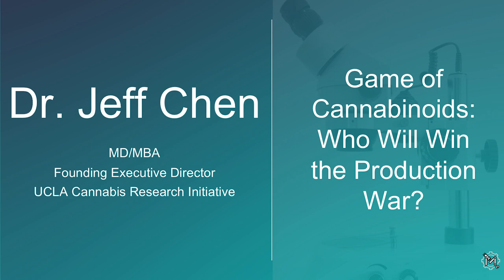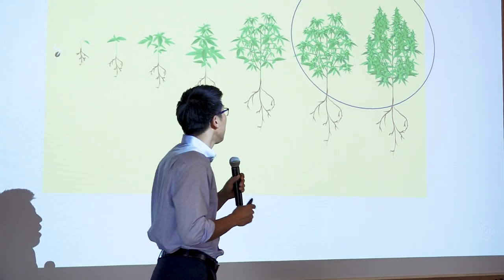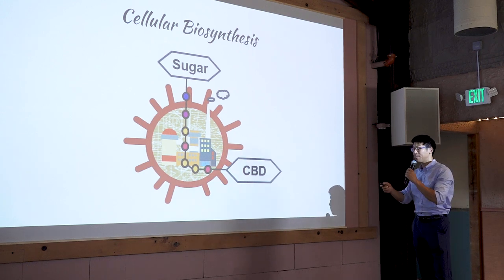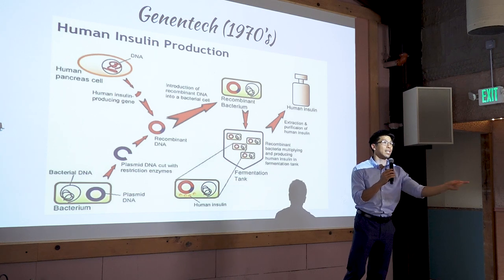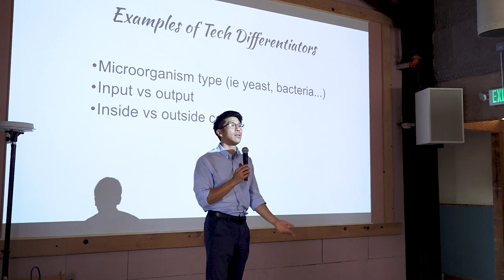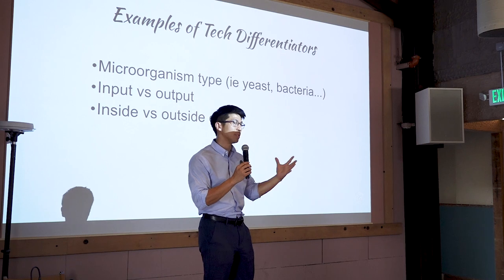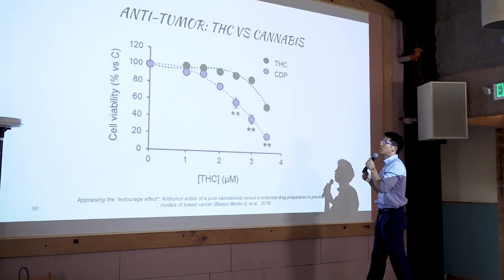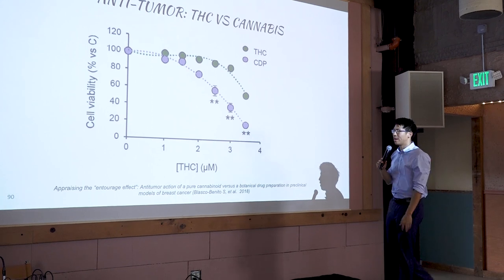Game of Cannabinoids: Who Will Win the Production War?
As the world awakens to the value of cannabinoids, there is a war on the horizon pitting cannabinoid producers against each other. Which production process will win this war? Cannabis? Hemp? Chemical Synthesis? Biosynthesis using cells? Cell-free biosynthesis? Clearly there are many factors at play in the Game of Cannabinoids. How will cost and scale compare? How will regulations take shape? And how will the yet-to-be-scientifically-proven entourage effect impact the outcome?

Dr. Jeff Chen
The Founder and Executive Director of the UCLA Cannabis Research Initiative, one of the first university programs dedicated to the study of cannabis.

Dr. Jeff Chen MD/MBA is a physician, researcher, and entrepreneur accelerating research and education regarding the cannabis plant. He is the Founder and Executive Director of the UCLA Cannabis Research Initiative, one of the first university programs in the world dedicated to the study of cannabis.

Dr. Chen has spoken on the topic of cannabis at venues ranging from the RAND Corporation and Senator Feinstein’s Office to the Yale School of Management and the Royal Palace of the Kingdom of Bhutan. His work has been covered by outlets ranging from Rolling Stone and TIME, to Forbes and the Wall Street Journal.

Dr. Chen is a David Geffen Fellow, UCLA Anderson Fellow, UCLA Wolfen Entrepreneurship Award Recipient, U.S. patent holder, a World Economic Forum “GlobalShaper”, and a member of the Helena Group. Dr. Chen is a graduate of the specialized MD/MBA program at UCLA, and graduated Magna Cum Laude from Cornell University where he studied Biology, Business, and Music.

This video is from the Microscopes & Machines conference in LA.